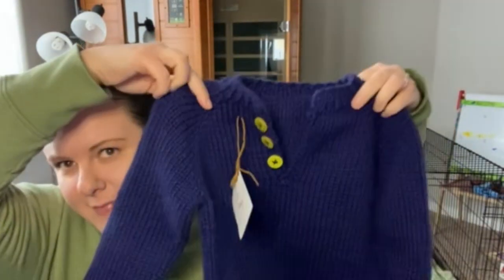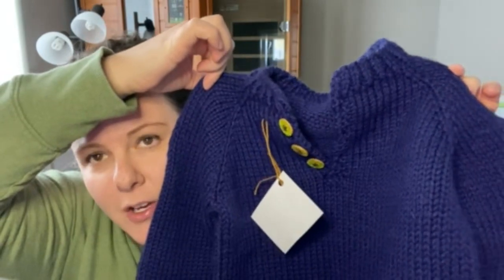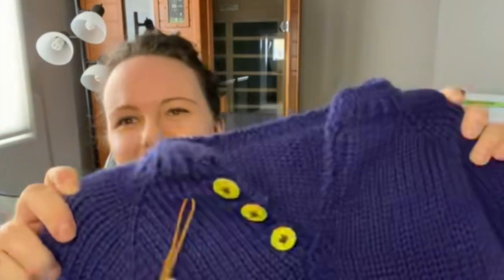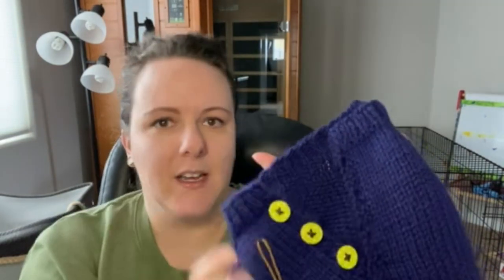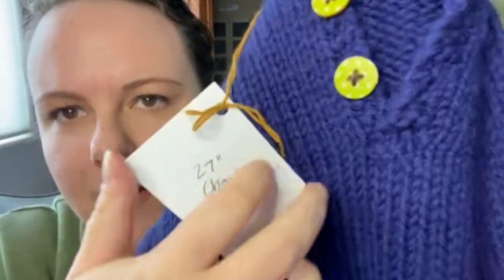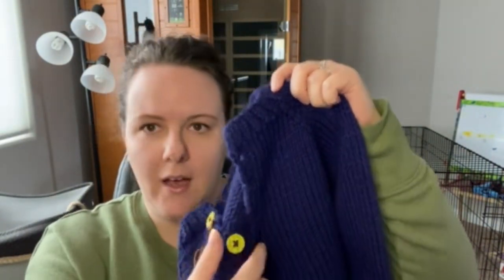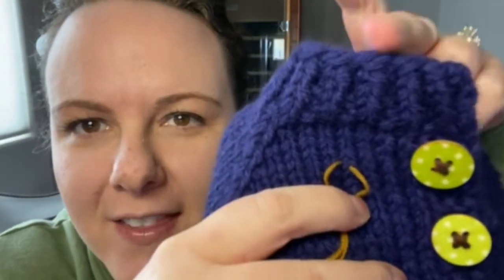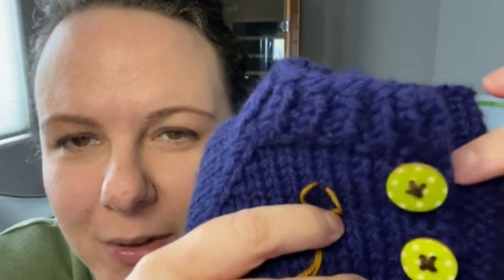Finished Object Friday Henley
LearnKnittingNow.com

Seamless Baby Hooded Pullover by Maggie van Buiten